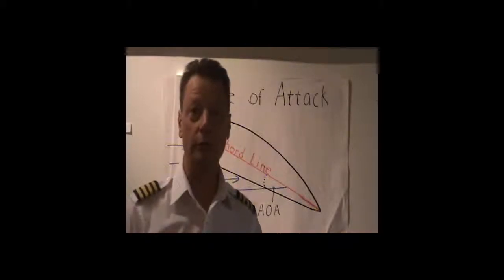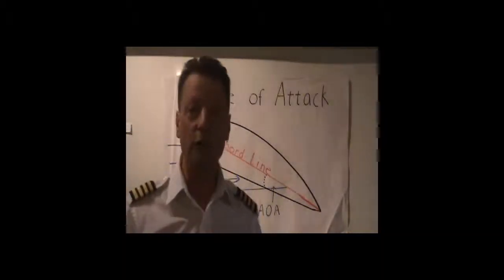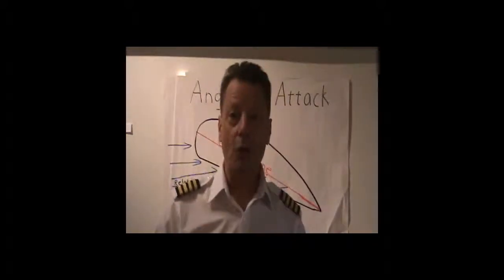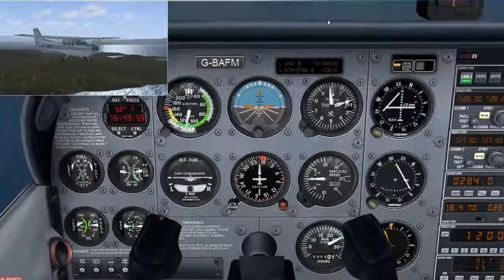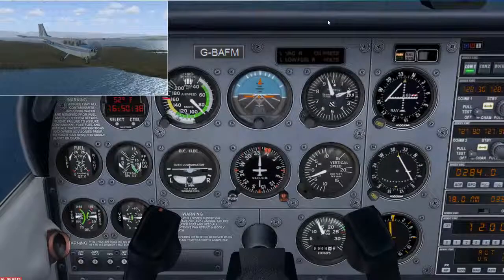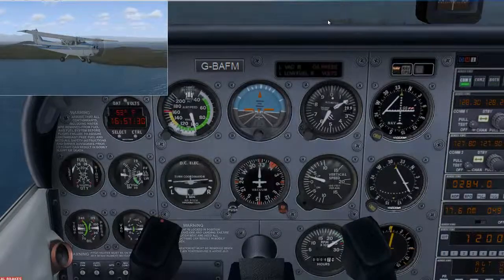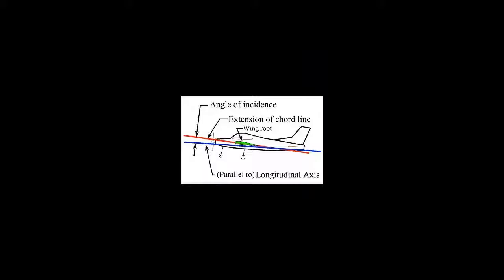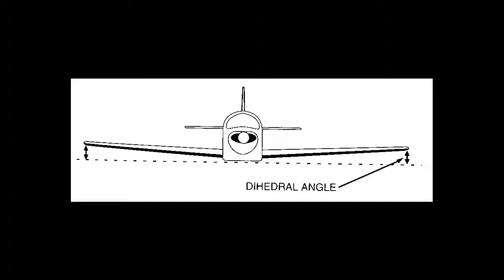Wings of Grace Ministries Flight School Lesson 1.3 - Angle of Attack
Our lesson discusses Angle of Attack and how the pilot coordinates it to fly at a level altitude at various airspeeds.  We also define the Angle of Incidence and Dihedral Angle.